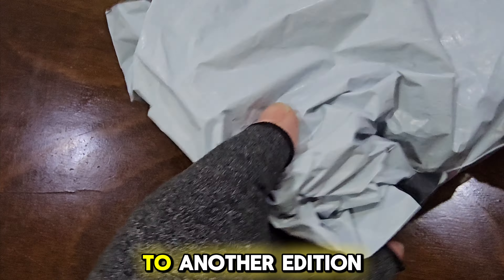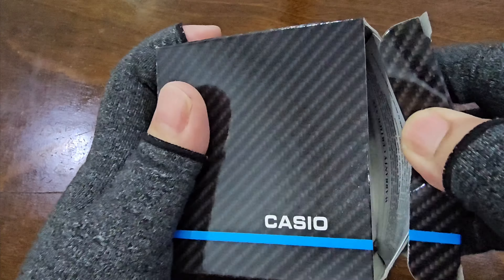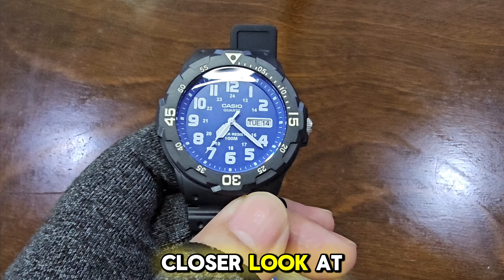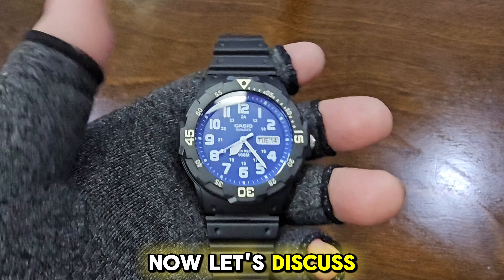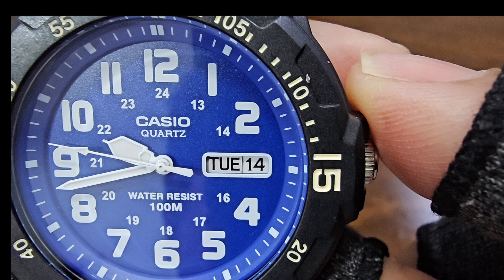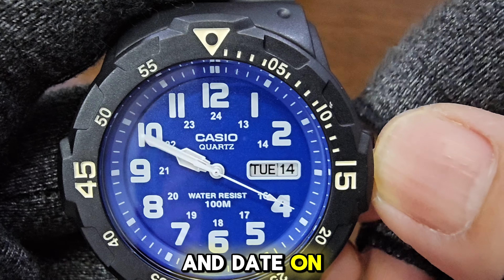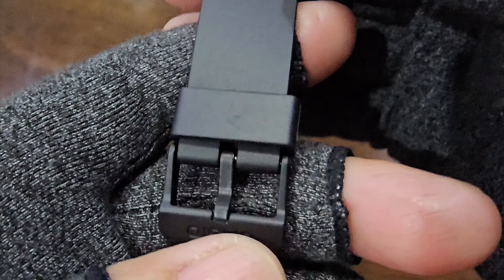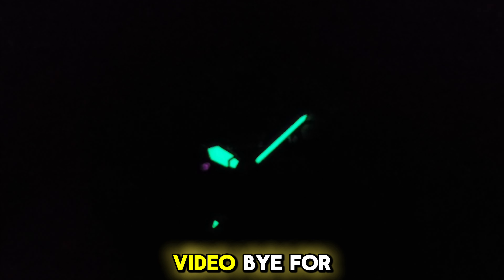Casio MRW-200H Unboxed: Dive In!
With its durable resin construction, 100m water resistance, and sleek blue dial, this timepiece is a steal at just $18. Sporting a 44.6mm case, date and day display, and analog three hands for easy readability, it's both stylish and practical. Plus, enjoy the accuracy of +-20 seconds per month and a bi-directional rotating bezel for added functionality. With large indexes and an Arabic-style dial, it's a standout addition to any collection. And with a remarkable 3-year battery life, this watch is built to last. Don't miss out on this affordable yet feature-packed timepiece!.

Whether you're looking for a reliable budget watch or just adding to your collection, shopping through these links helps the channel grow at no extra cost to you. Links are in the description—happy watch hunting! ⌚🎉

1. Casio watches
2. Skmei watches